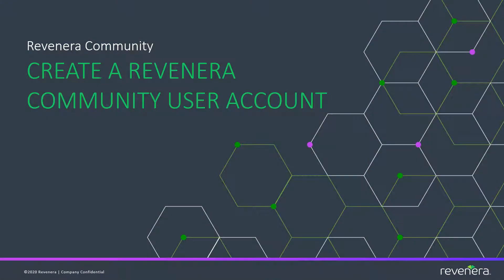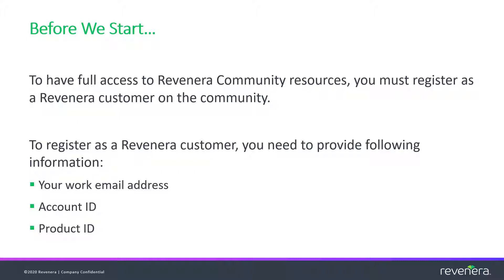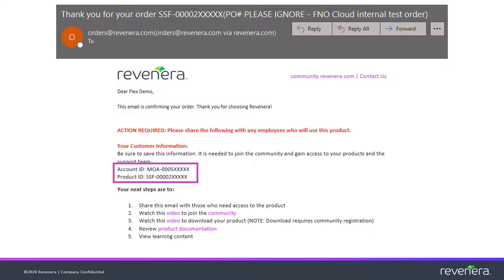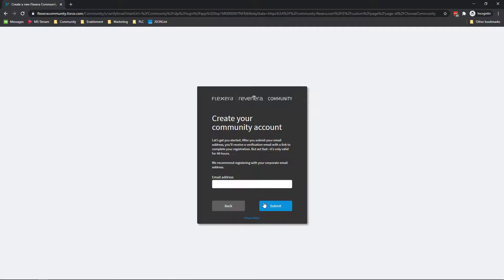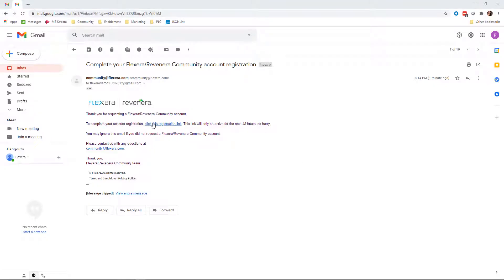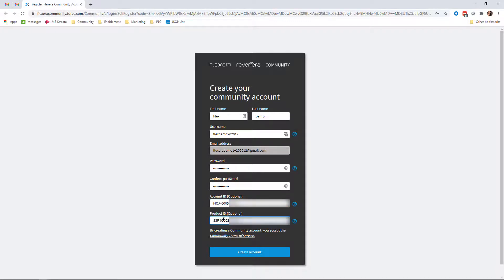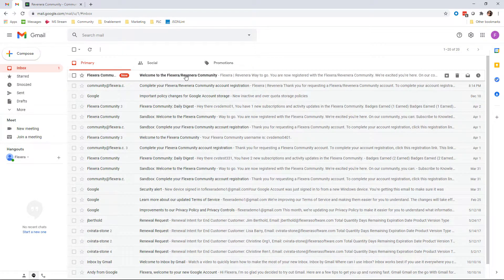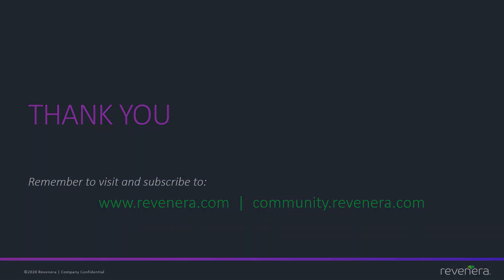Create a Revenera Community User Account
The Revenera Community is your gateway to Revenera product resources, such as the Support Case Portal, Product and License Center, product knowledge base, and more.
This video walks you through the community registration process as a Revenera customer or Revenera guest.